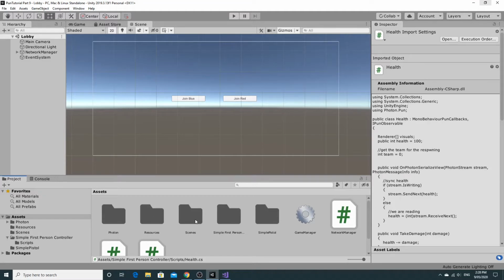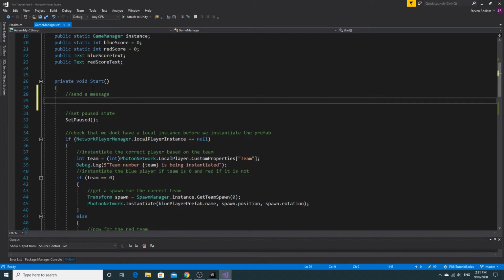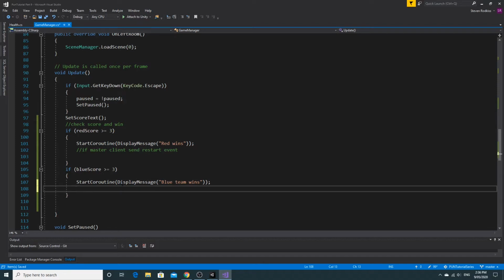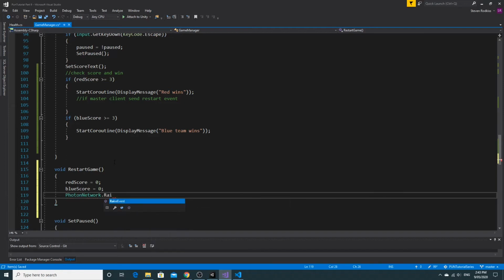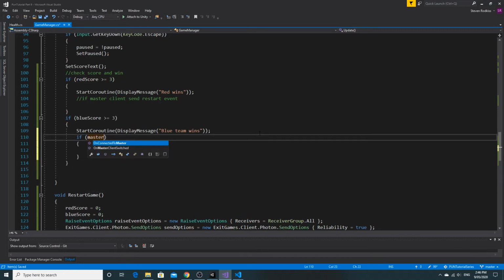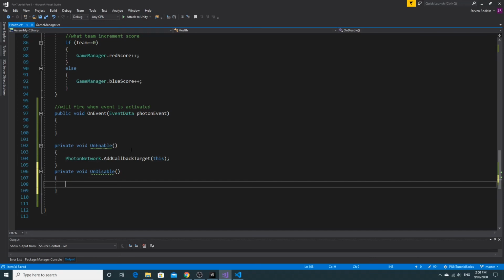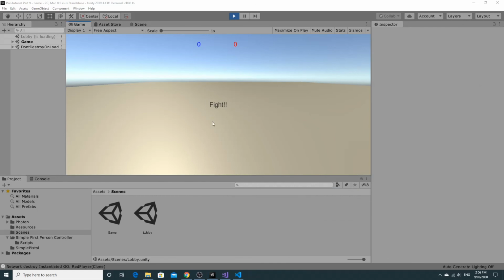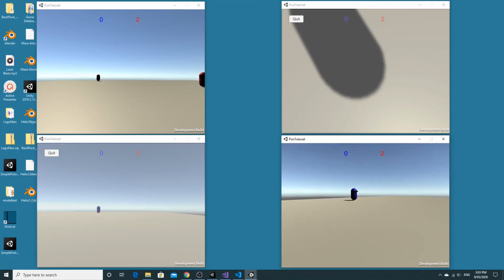Unity Multiplayer Tutorial with PUN: Part 9 Win condition and Events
In this video we go through how to use network events that other clients can listen for. We use this to have the Game Manager fire a win event when one of the team gets to a certain score.

Thanks to everyone who has stuck in through this long series.
Machine guns? Client side hit detection? Animated Characters?